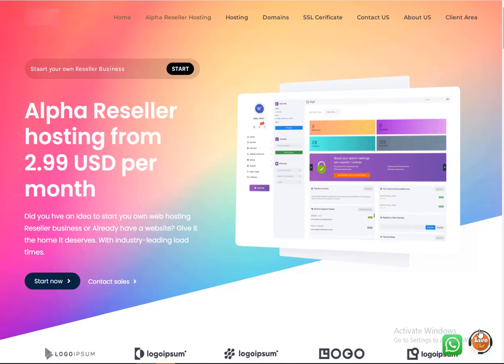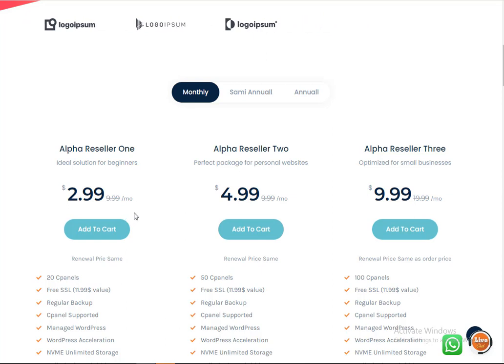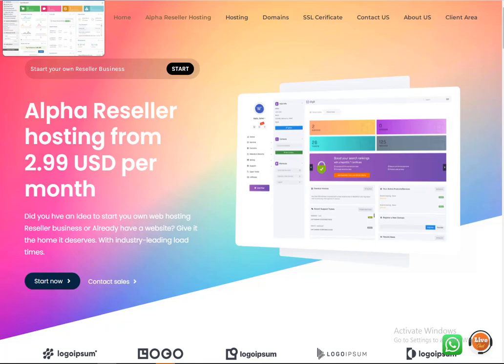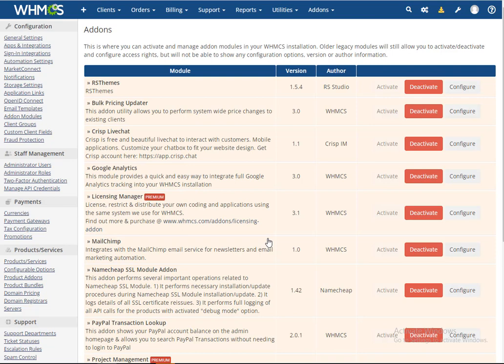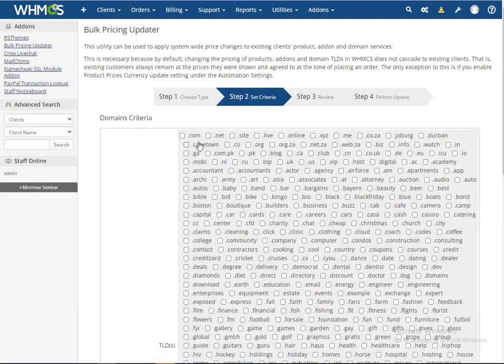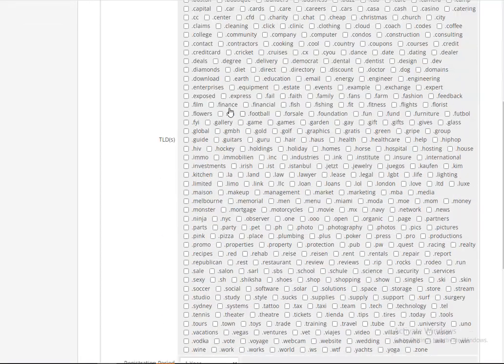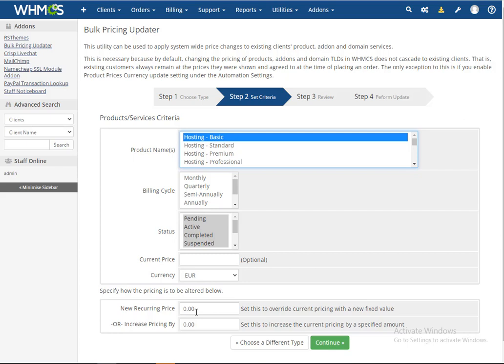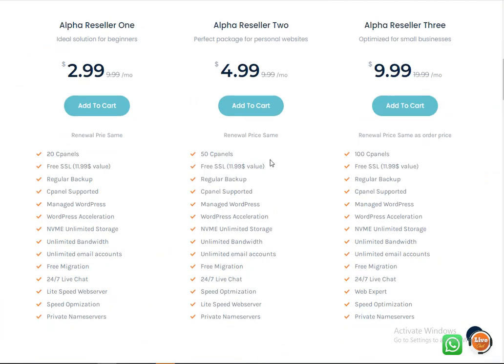How to update all existing clients product price in WHMCS | New feature intruduced | Polly Host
Today We will Learn How to update product prcing for existing clients for example if you wants to increase your hosting clients prices then how it will be applicable for existing clients.
Following link having complete documentation.